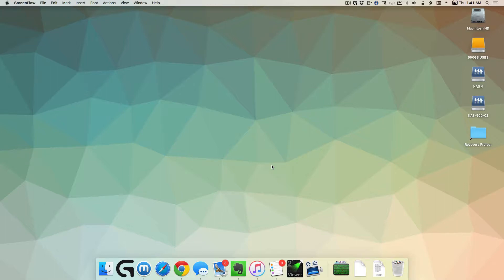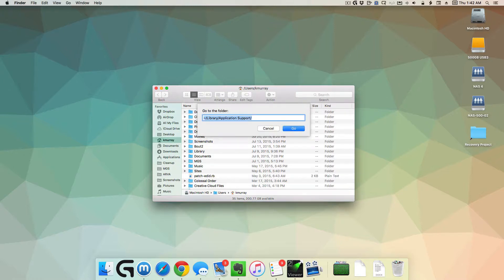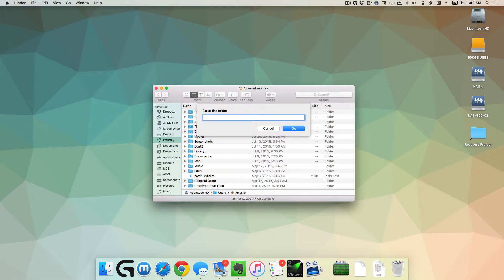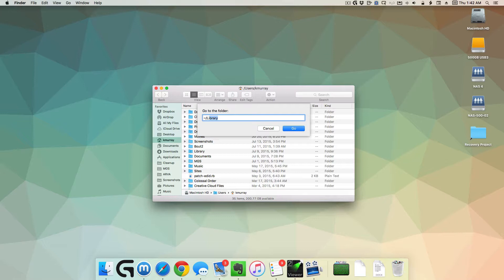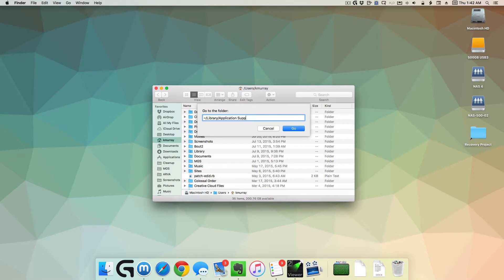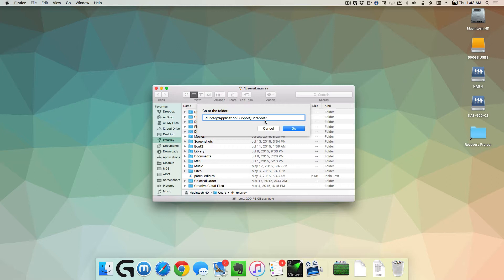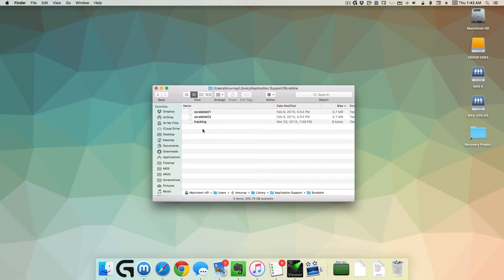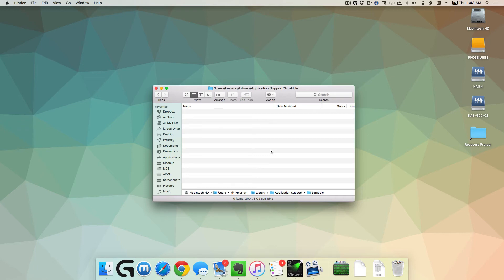Using "Command-Shift-G" to delete prefs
Using “Command-Shift-G” to remove a game app’s preferences.